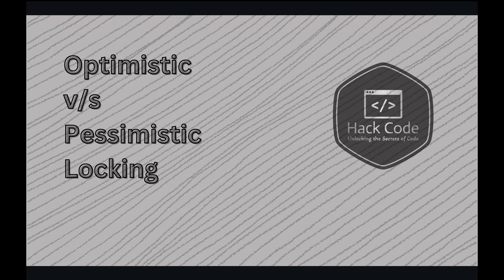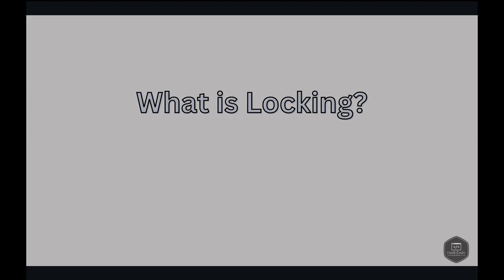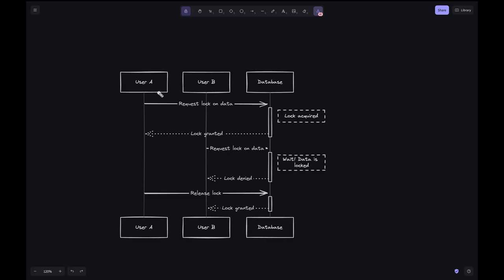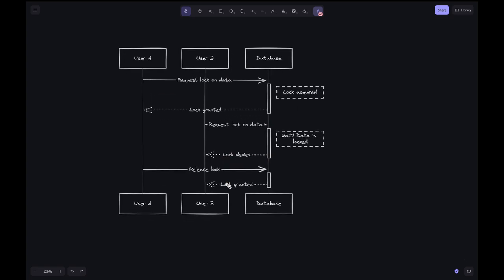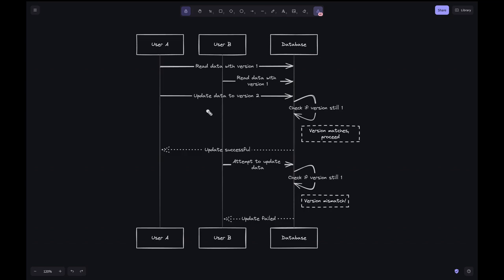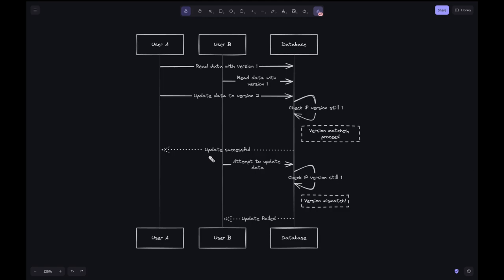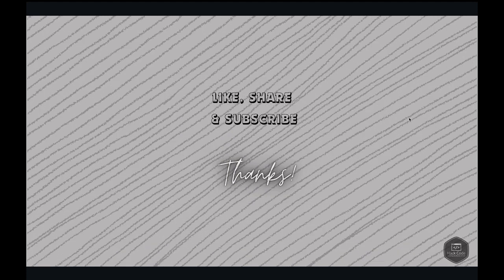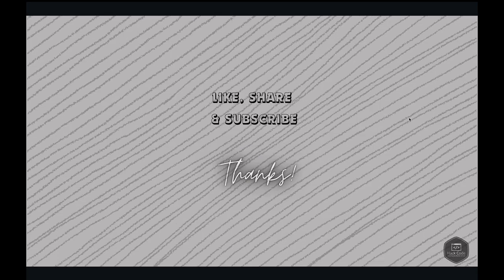Optimistic vs. Pessimistic Locking in 5 mins | Database Concurrency Explained | Hack Code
In this comprehensive guide, we delve deep into the world of database concurrency, exploring the intriguing battle between optimistic and pessimistic locking mechanisms. 🚀 Discover the strategies behind each locking approach, understand their impact on data integrity and system performance, and learn how to optimize your applications for seamless concurrency management. Whether you're a seasoned developer or just starting your journey in database management, this video provides valuable insights to enhance your understanding and efficiency. Don't miss out on unlocking the secrets of database concurrency – watch now! 🔒💡

0:00 Intro
0:26 What is locking
0:50 Pessimistic Locking
1:10 Pessimistic Locking Sequence Diagram
2:13 Optimistic Locking
2:37 Optimistic Locking Sequence Diagram
3:57 Comparing the Two
4:15 Conclusion
4:26 Outro